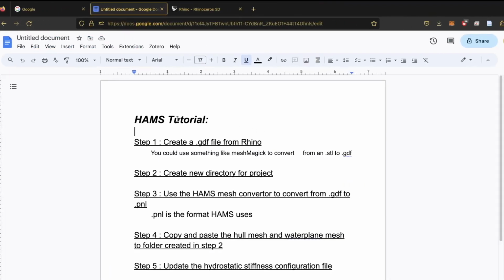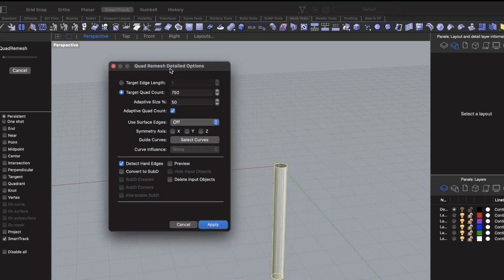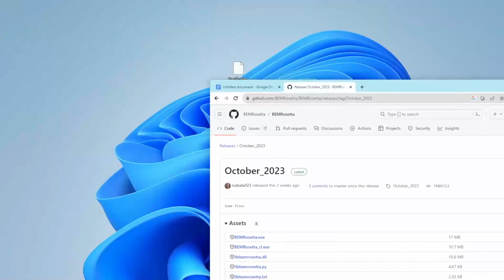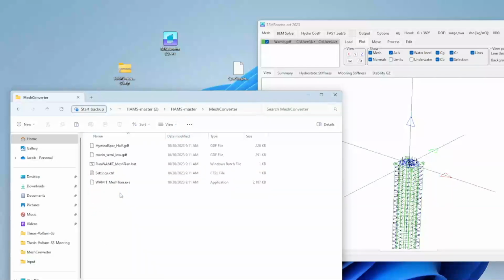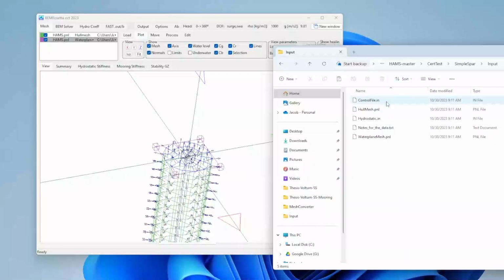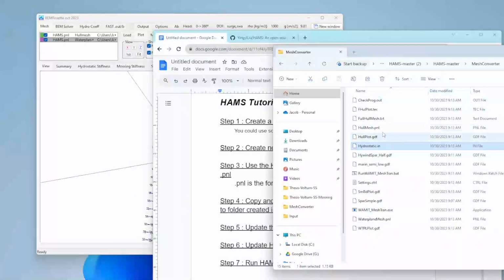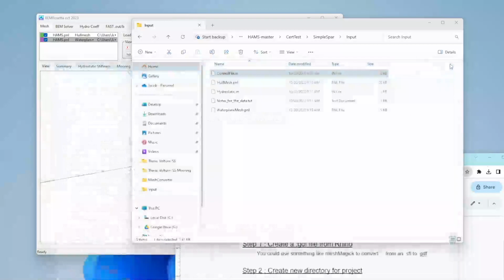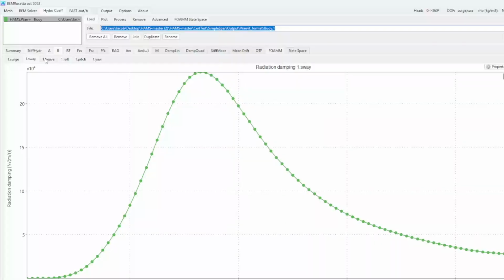Hydrodynamic Analysis Of Marine Structures (HAMS) : Simple Spar Tutorial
A tutorial on how to use HAMS to calculate the hydrodynamic coefficients for a floating object. These hydrodynamic coefficients can be used with software like OpenFAST/HydroDyn for estimation of the dynamics of the floating platform.